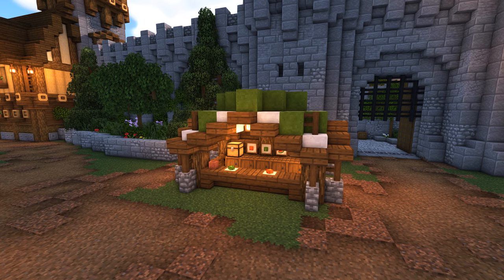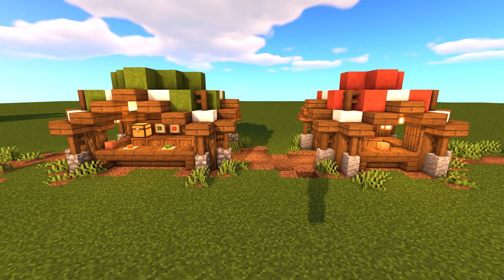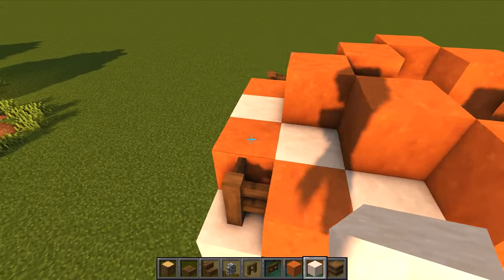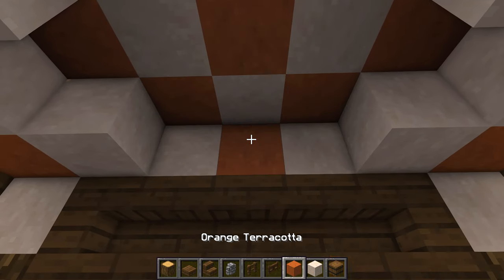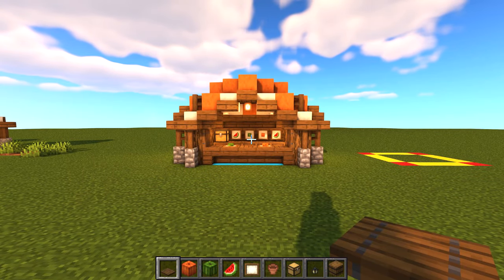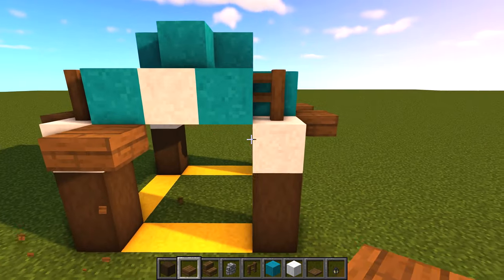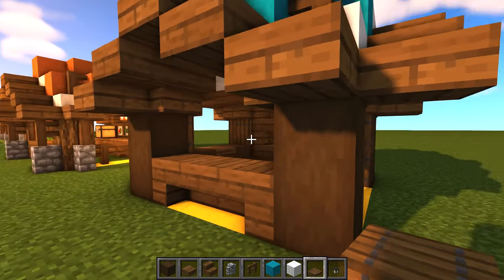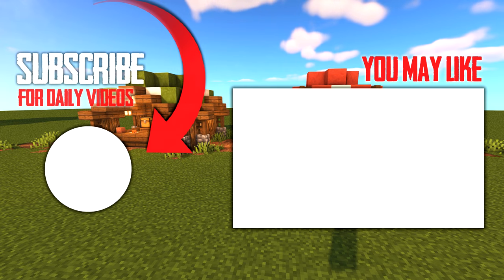Minecraft: How to Build a Medieval Market Stall (Minecraft Build)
Welcome back to another Minecraft village tutorial.
Today I will show you how to build a medieval market stall minecraft tutorial.

Today we are back in the docks working on the lower class housing area and building a village market stall. This is a simple build using oak logs, spruce slabs, cobblestone wall, green terracotta, white terracotta and some other simple resources.